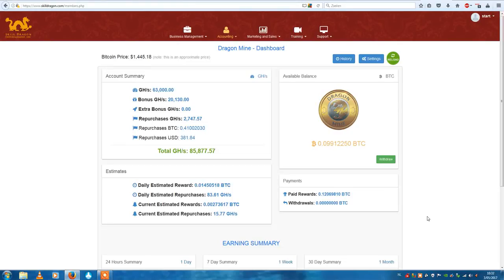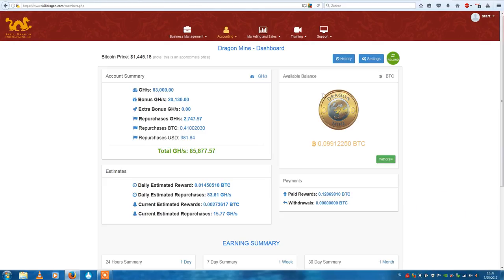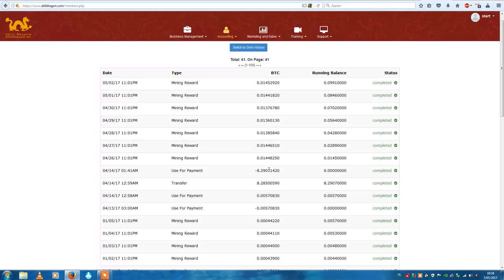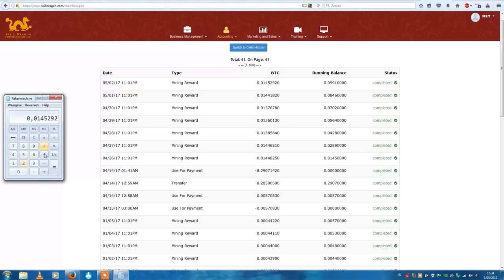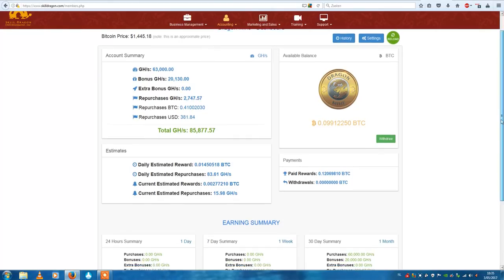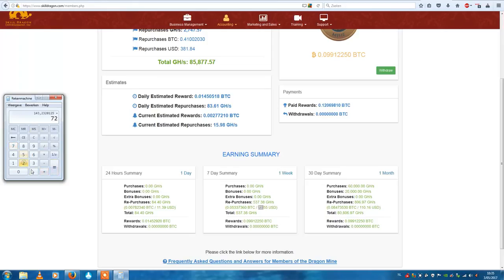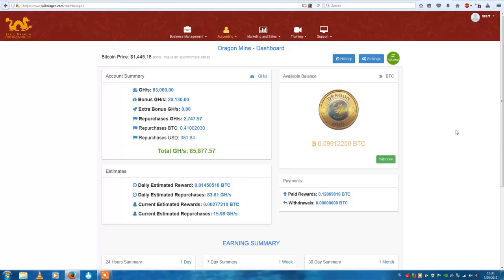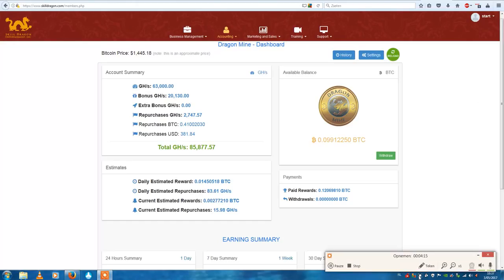My 10 000 Bitcoin Mining Contract Is Live! 7 Day Results